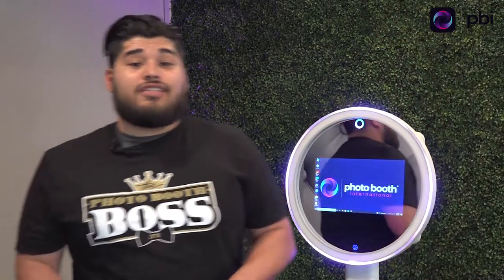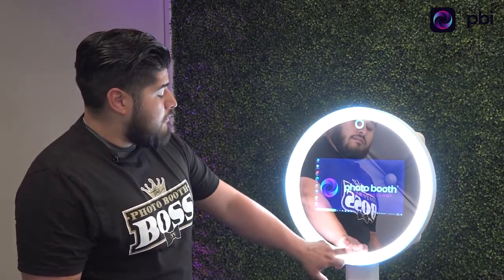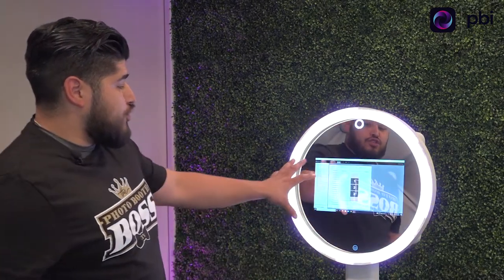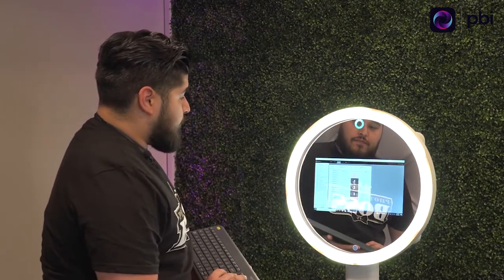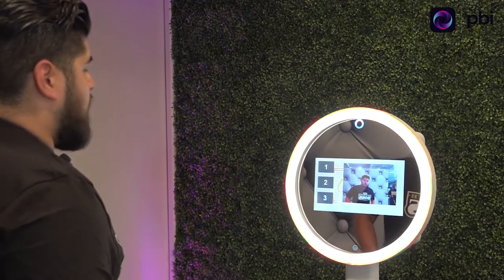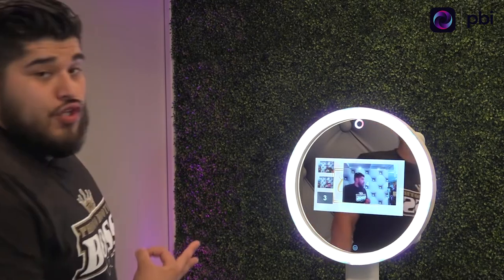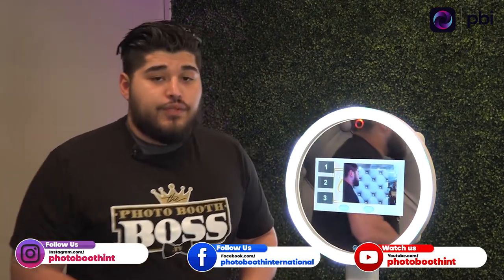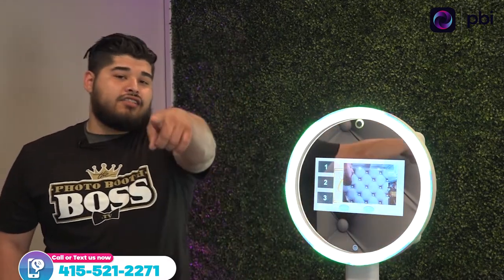How to operate a Cloee Photo Booth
- Join The Business Club & Get Weekly Coaching With Me Cristian will walk you through how to operate your PBI Cloee Ring Light Photo Booth.

BUSINESS RESOURCES

4250 e i30 frontage rd